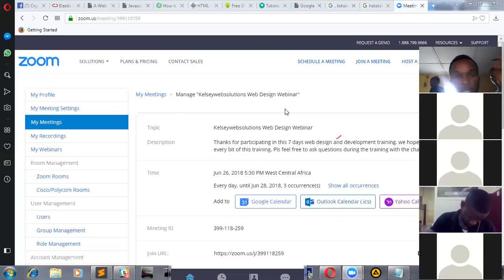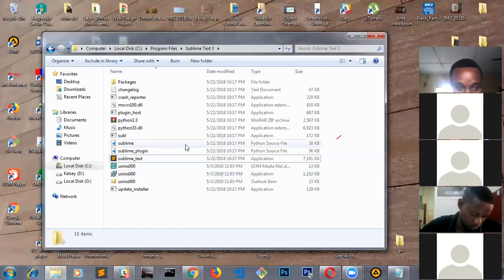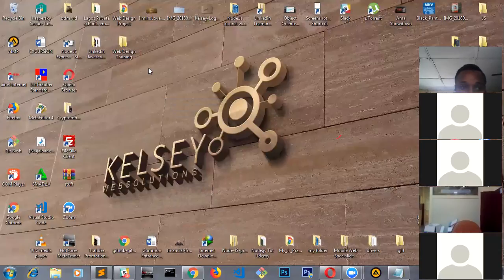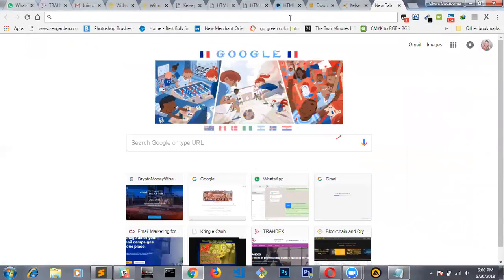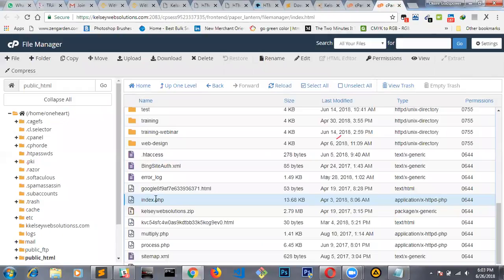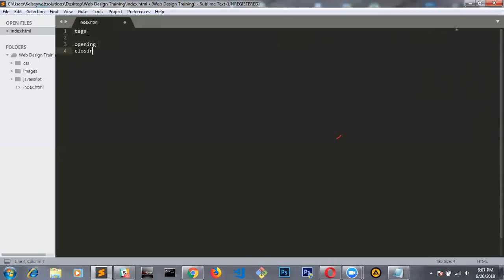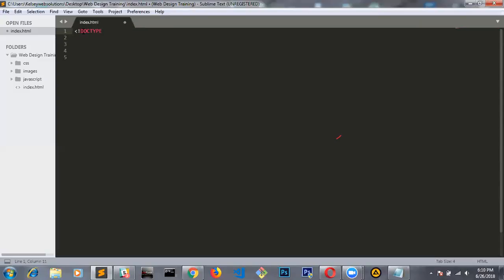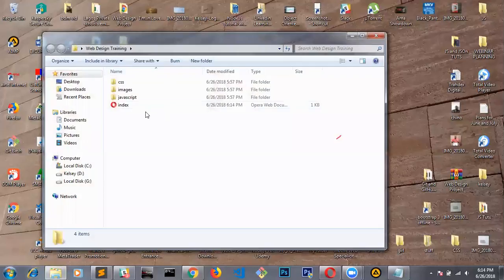Day 2 -- Web design and debvelopment Training HTML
Learn how to code in the Web most used language HTML.  Learn some of the relevant tags you need to know in HTML to set yourself on the road to a Front End Web Developer